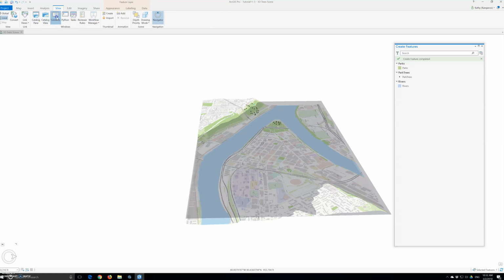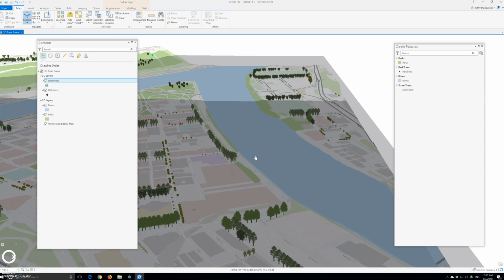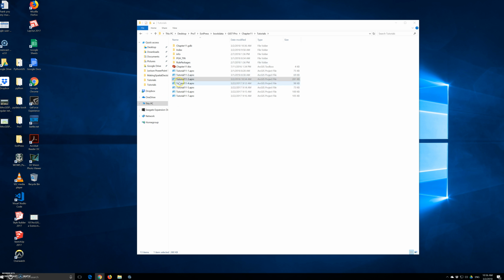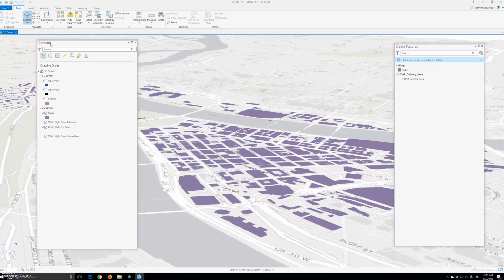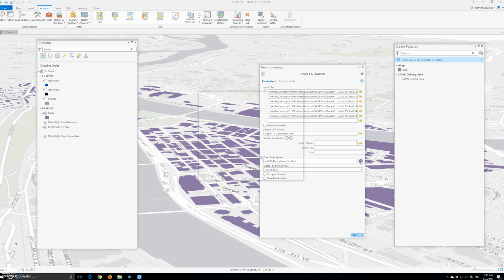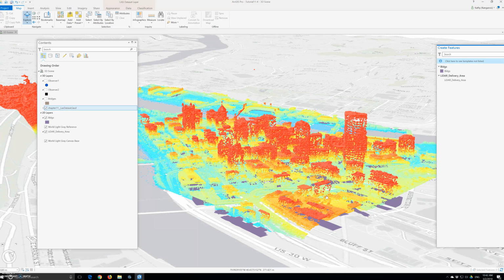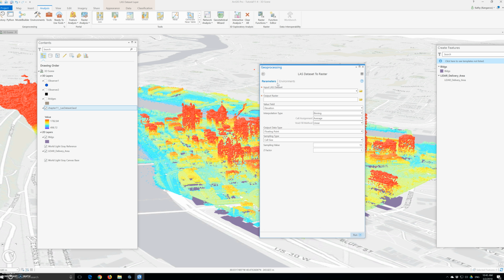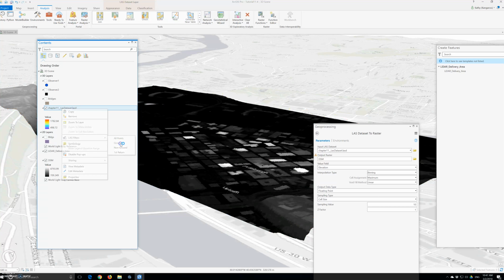110ArcGISProTutorialWorking with Lidar Data